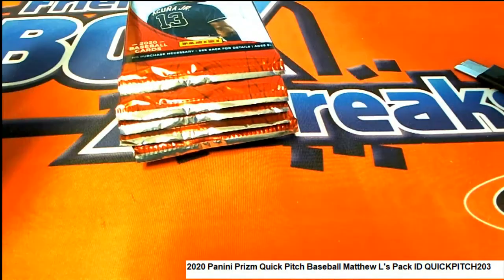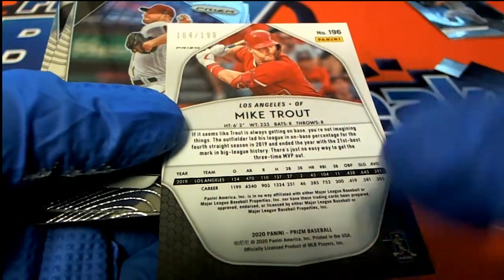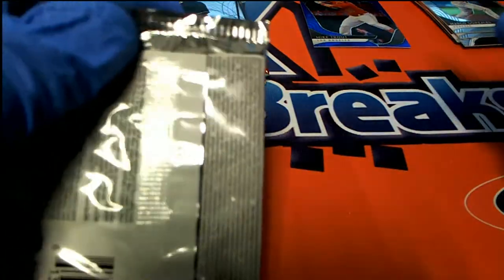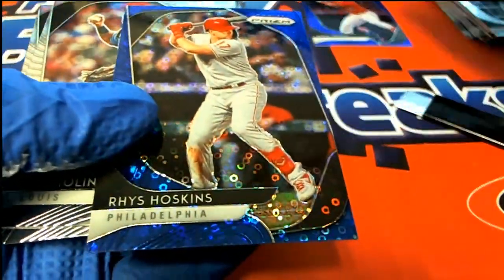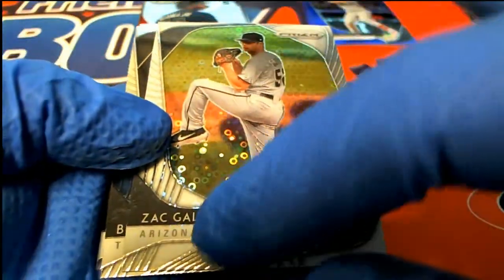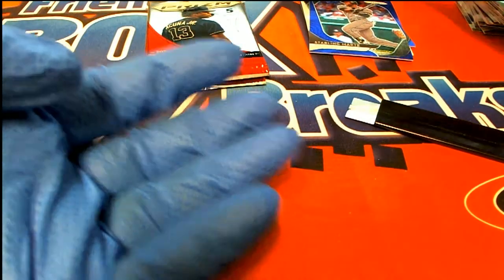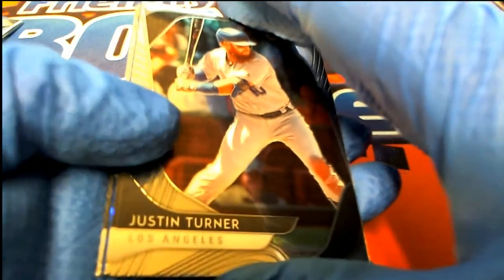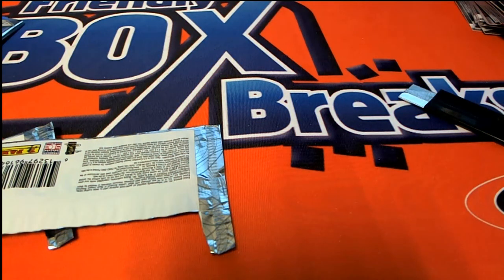2020 Panini Prizm Quick Pitch Baseball Matthew L's PackS ID QUICKPITCH203